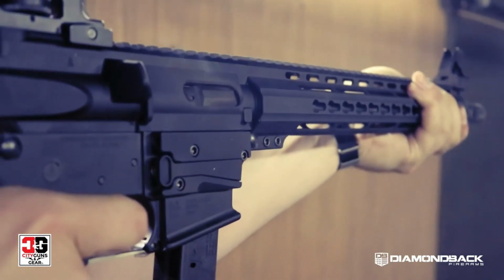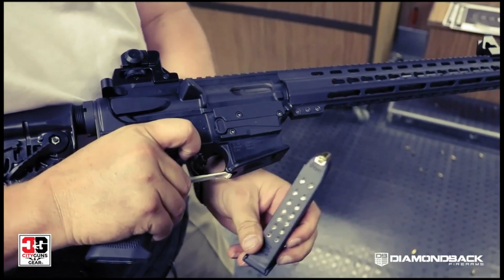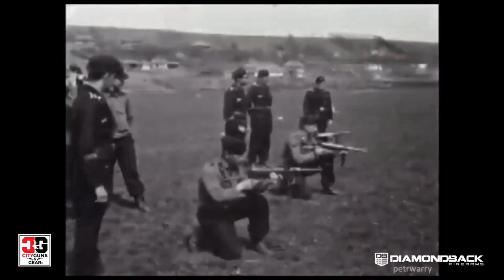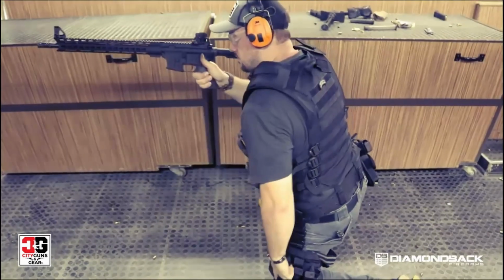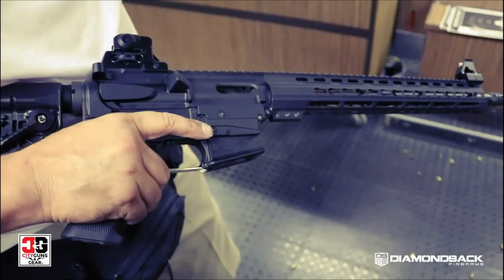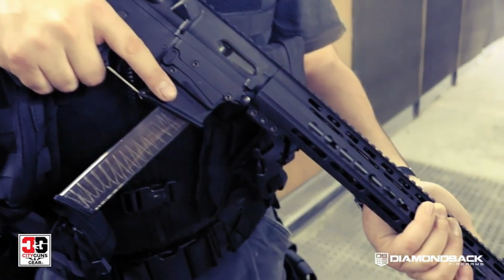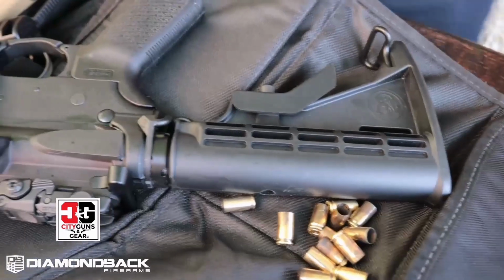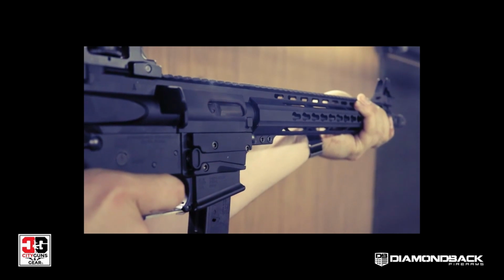City Guns DB9 R